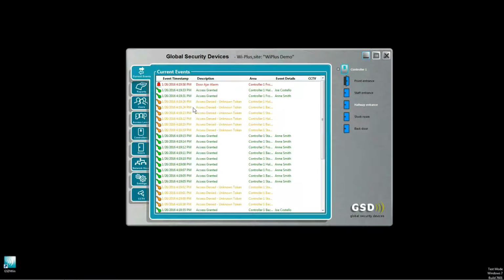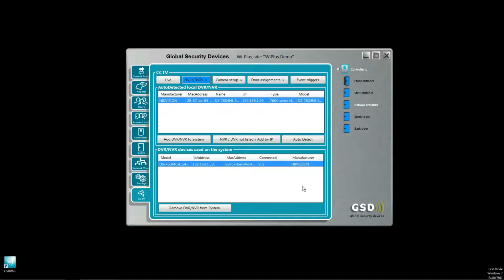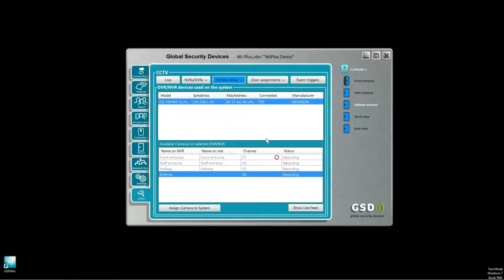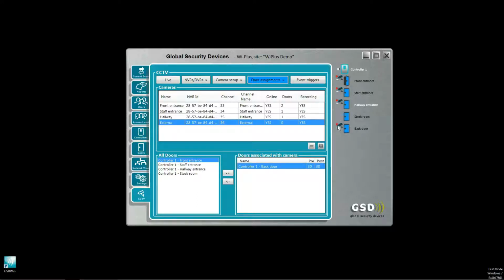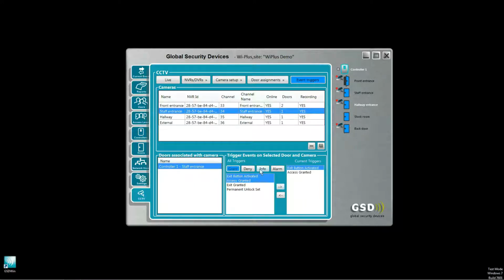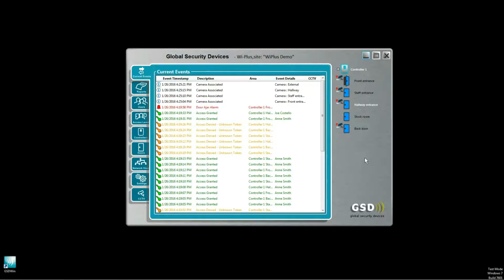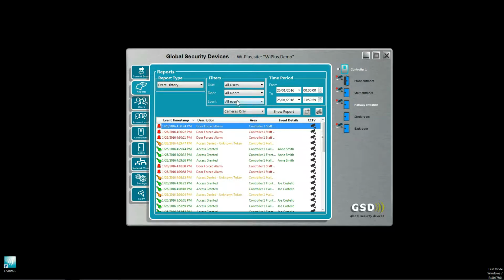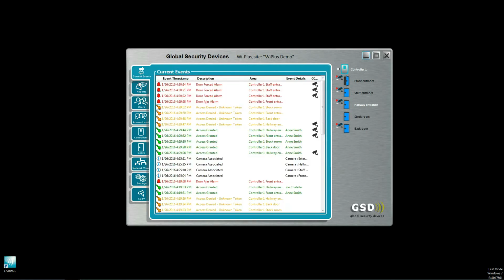Hikvision Integration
In this video we illustrate the GSD Access Control system integration with Hikvision CCTV hardware.